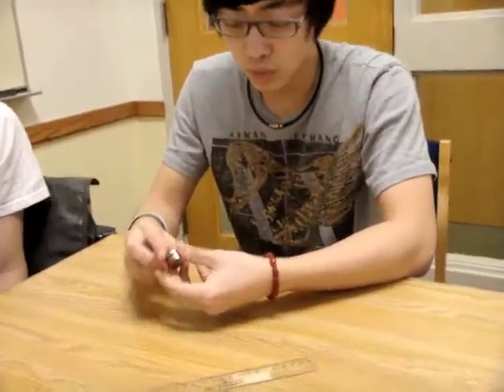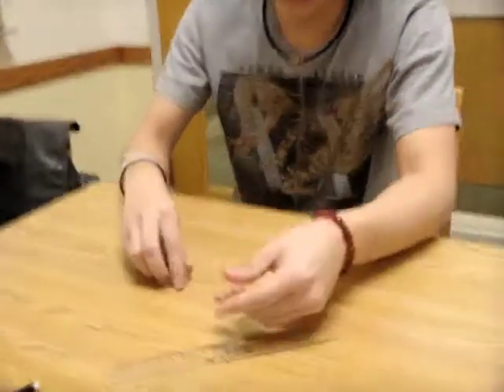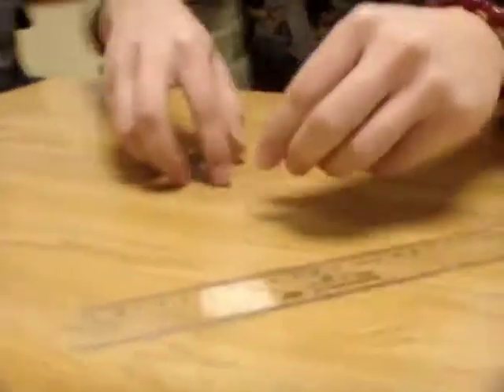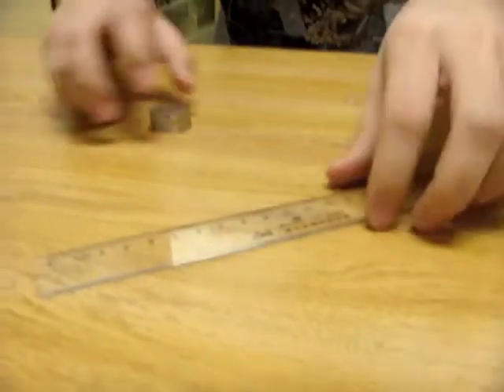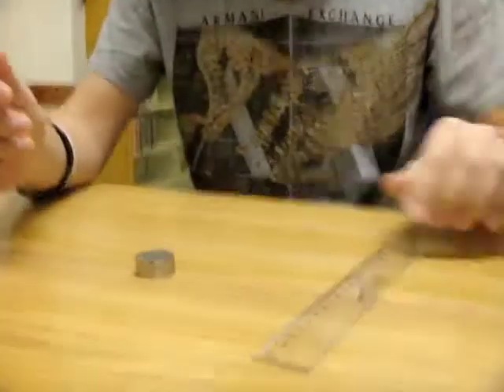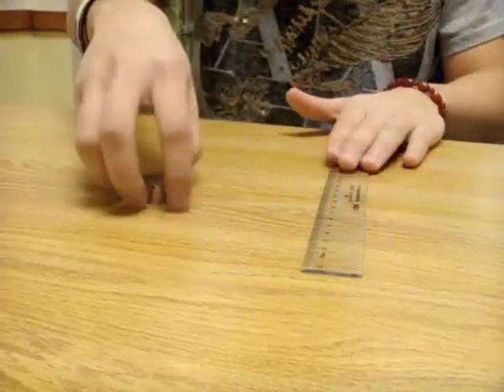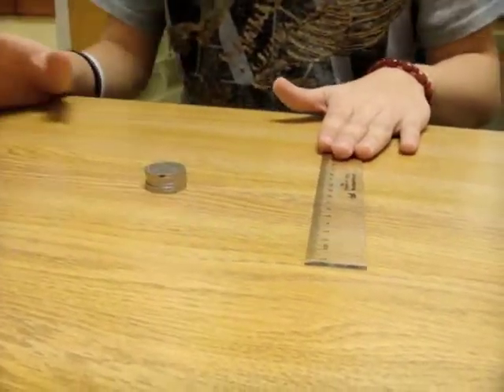Coin Physics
New Project